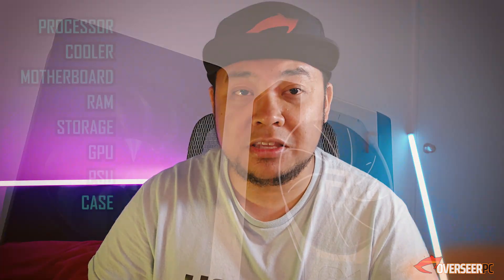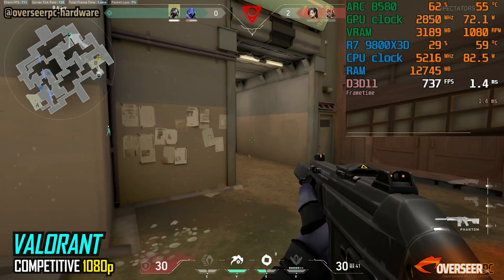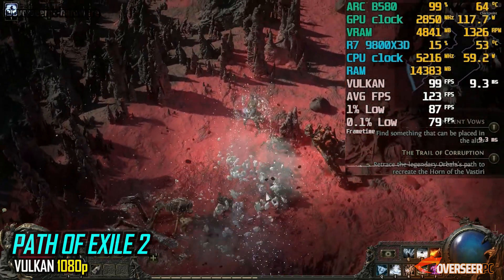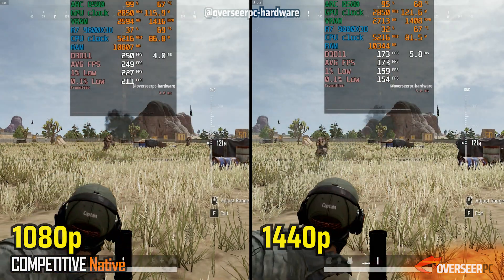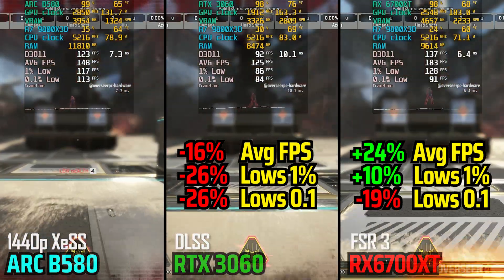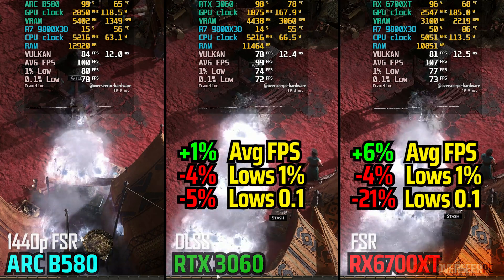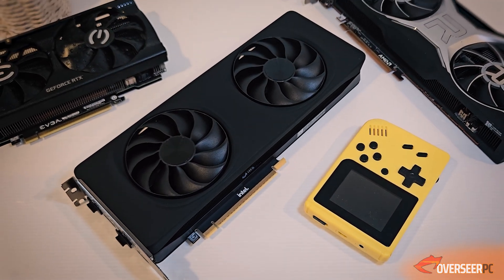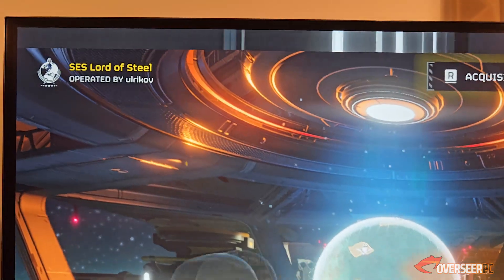12GB VRAM GPU Battle!! - B580 vs RTX 3060 vs RX 6700 XT 🔥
In this video we are looking at Intel's newest GPU, the ARC B580 and we're going to test it on these games - Call of Duty Warzone BO6, Apex Legends, Fortnite, Valorant, PUBG, Arena Breakout Infinite, Delta Force and Path of Exile 2.

🔰🔰 PC SPECS 🔰🔰

- Corsair Vengeance 6000Mhz CL32
- Intel Arc B580 12GB Limited Edition - *out of stock*
- EVGA RTX 3060 12GB XC
- AMD RX 6700 XT 12GB

🟠 Drivers Used:
*GeForce Game Ready Drive 566.36
*Radeon Adrenalin 24.12.1
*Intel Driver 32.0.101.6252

🟣 Intel Arc B580 Real World Benchmarks 🟣

PC Specs and Test Methodology - 00:00
B580 Gameplays 1080p - 1:06
B580 1080p vs 1440p - 4:10
B580 vs RTX 3060 vs RX 6700 XT - 6:12
Overclocking - 8:39
B580 Issues - 9:58